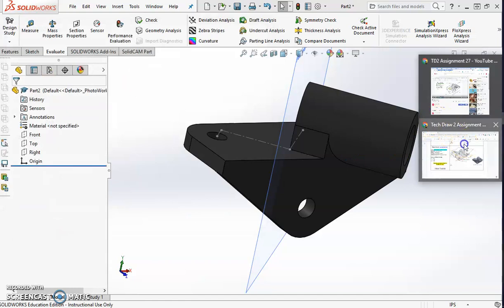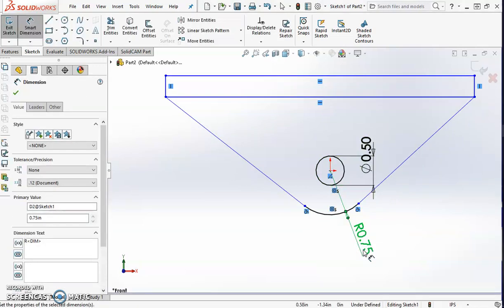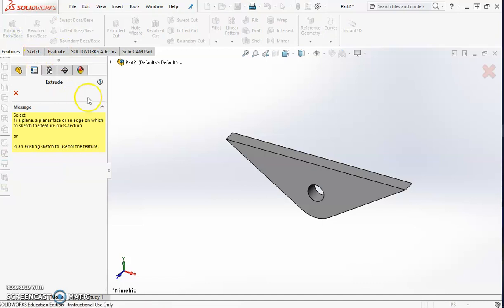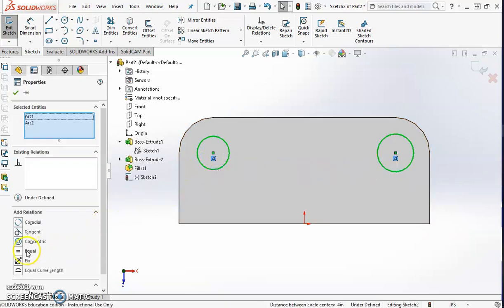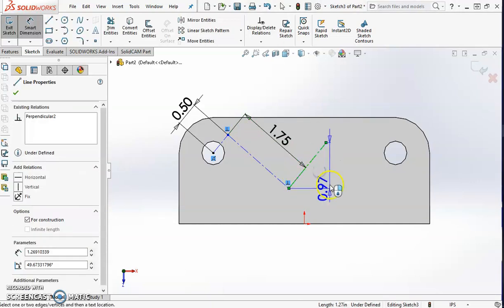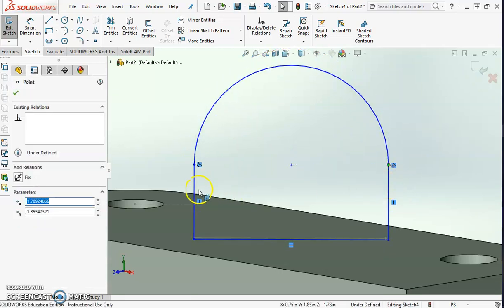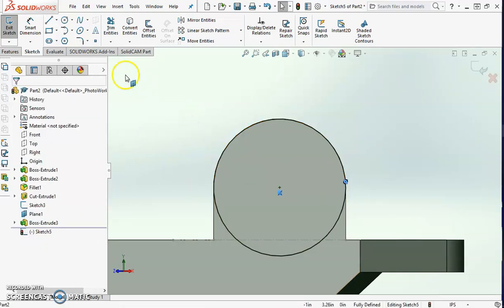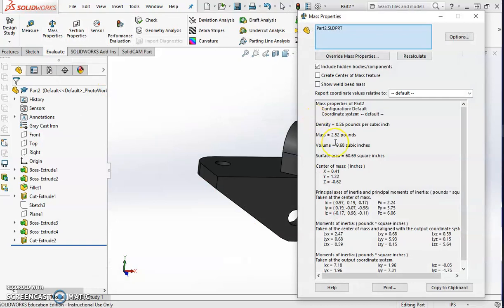TD2 Assignment 28